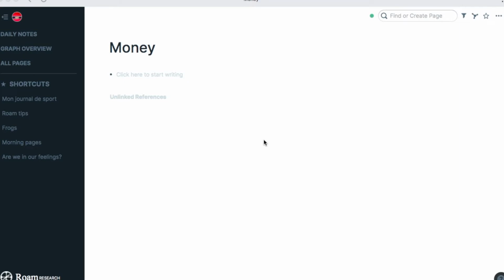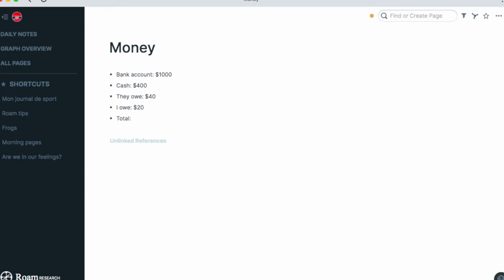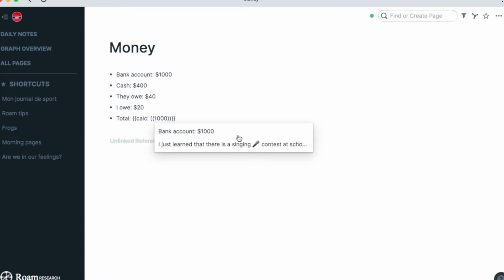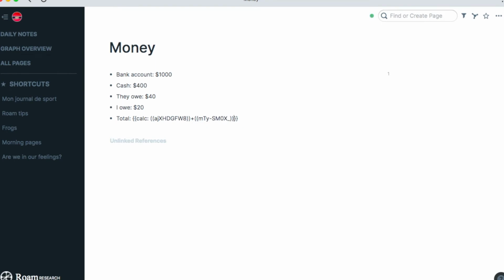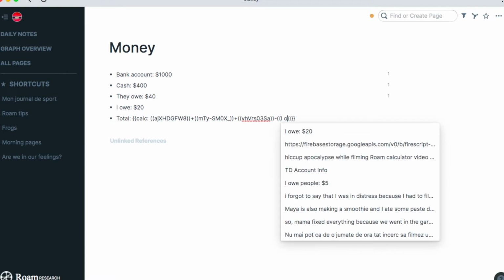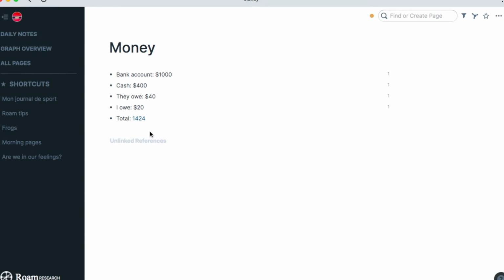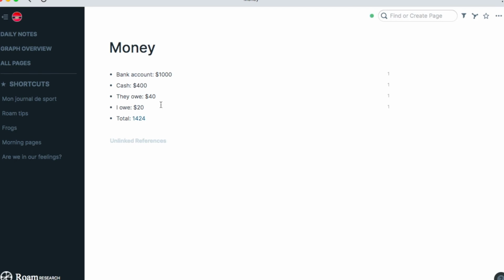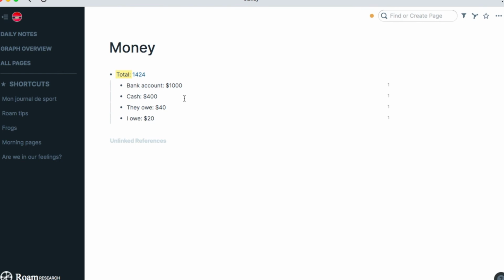Roam Research: Using the Calculator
This video explains how to use the calculator feature in Roam Research.

Maya, Sofia and Corvin